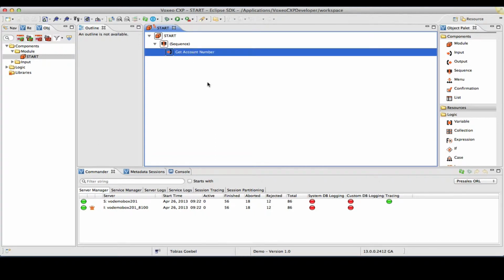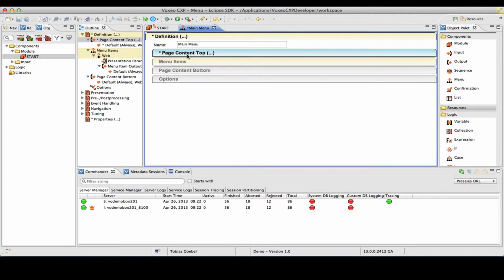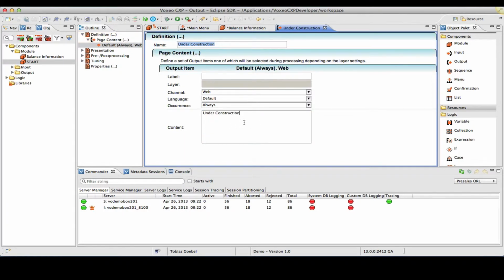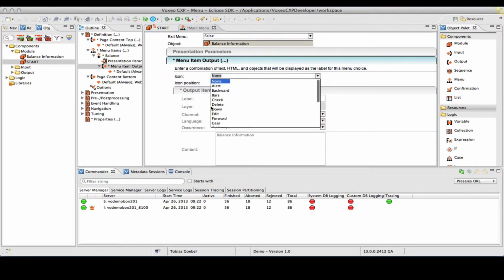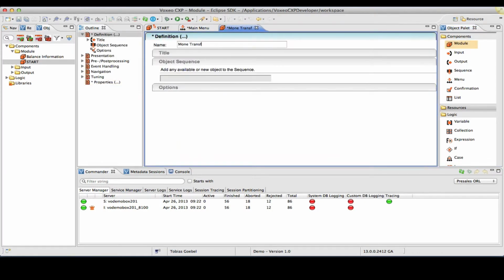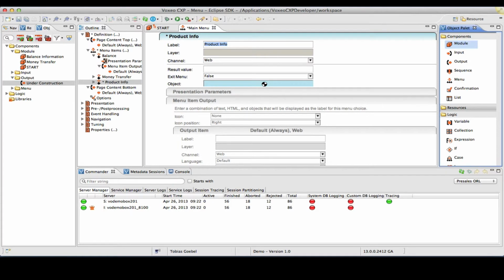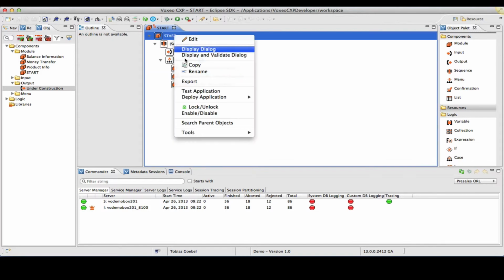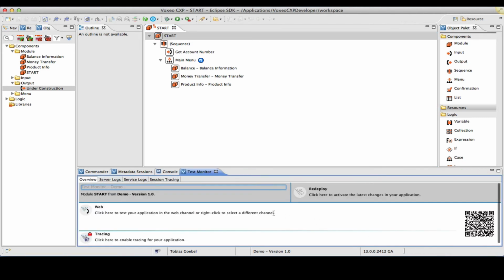Voxeo CXP 13 - CXP Developer Demo - Part 2 (Menu object)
Let us show you how you can use CXP Developer to build a fully functional mobile Web customer care app, and adding voice&text as additional channels within minutes.

Part 2: How to create a menu page using the Menu object. Also demonstrates object re-usability.